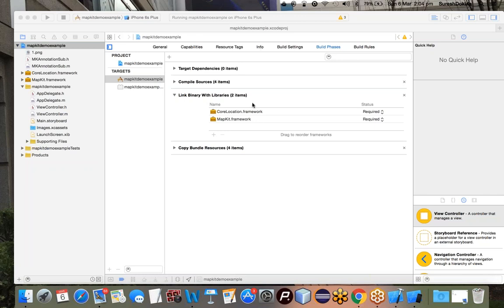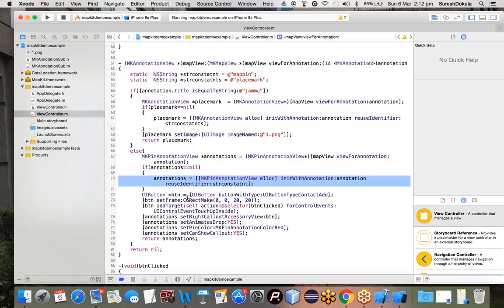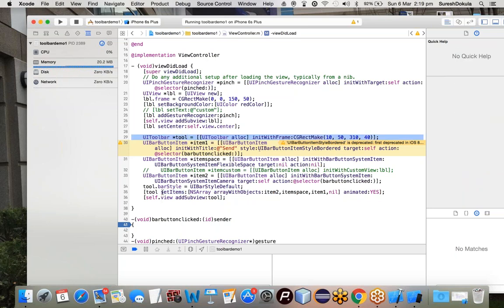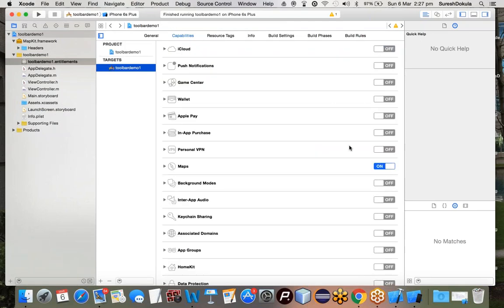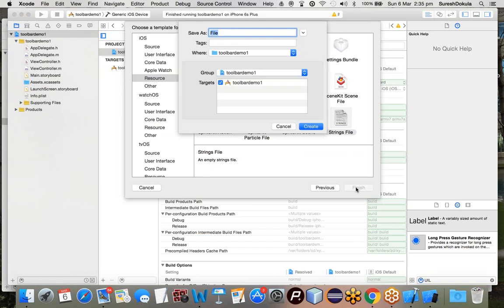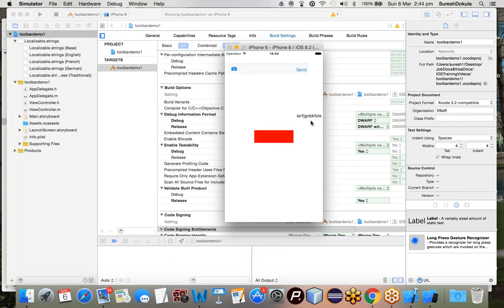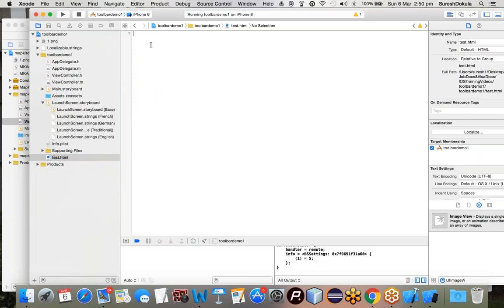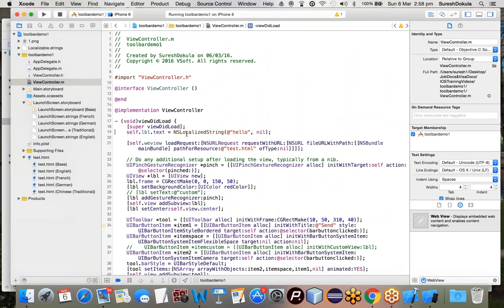Mapkit_toolbar_localization_imageviews_iossdk.mp4